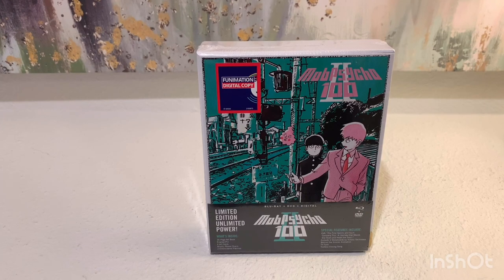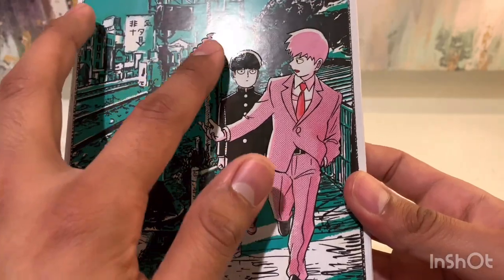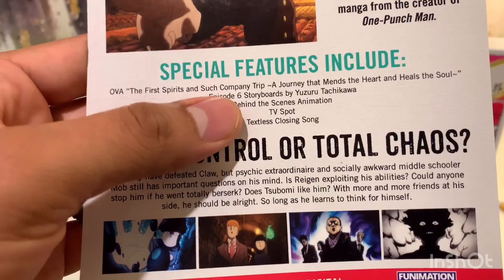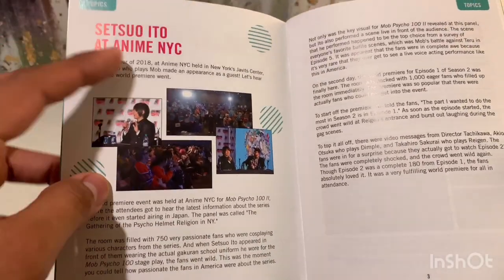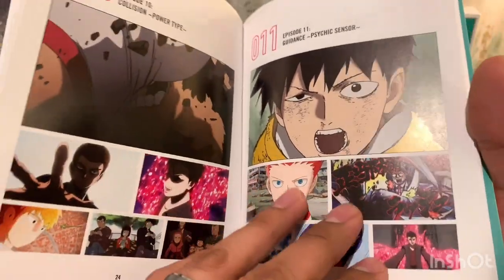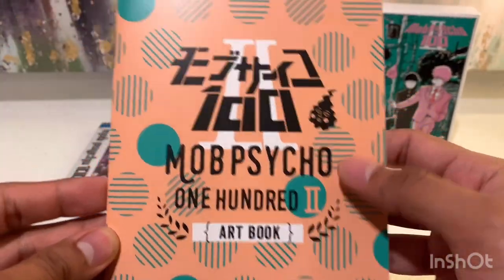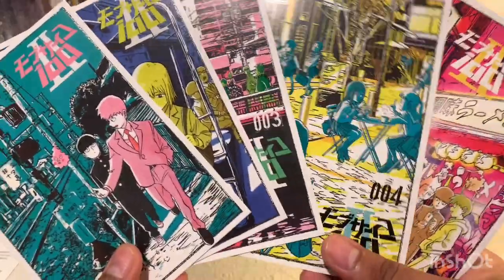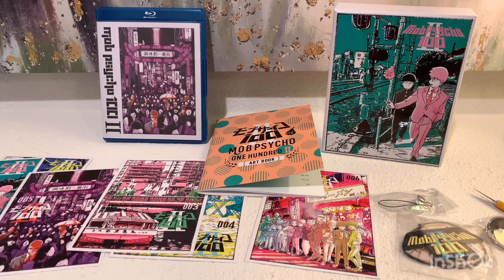Anime unboxing: Mob Psycho 100 II limited edition Box Set